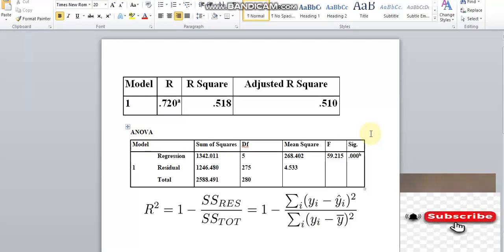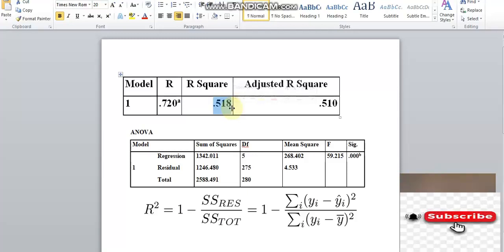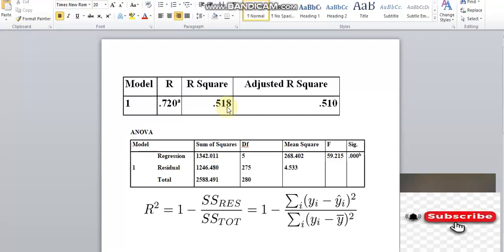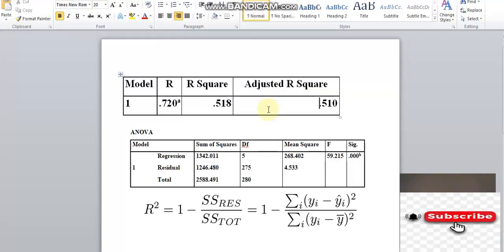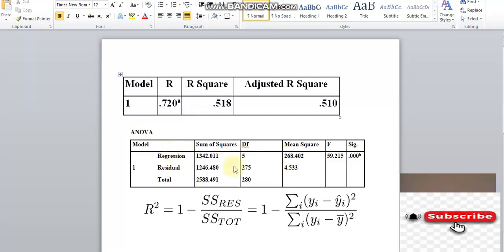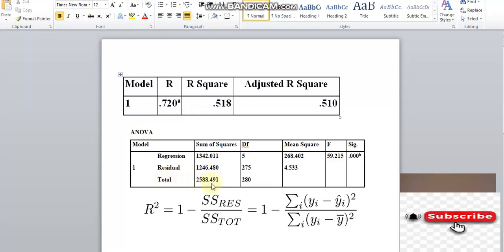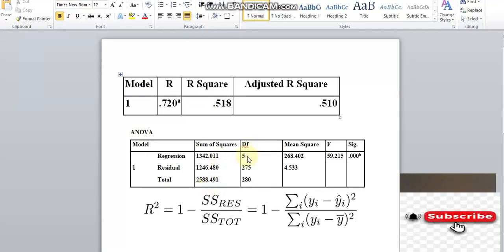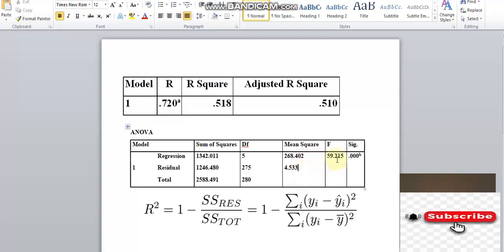The concepts of R Squared, Adjusted R Squared and its Explanation (Amharic tutorial)